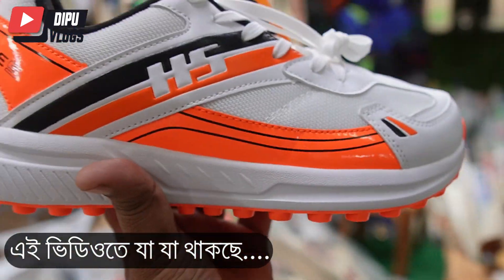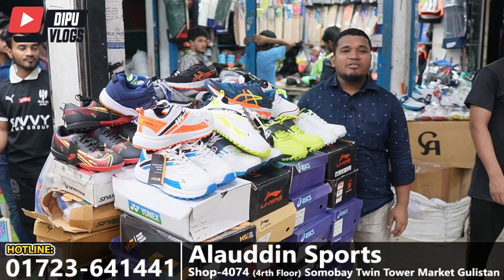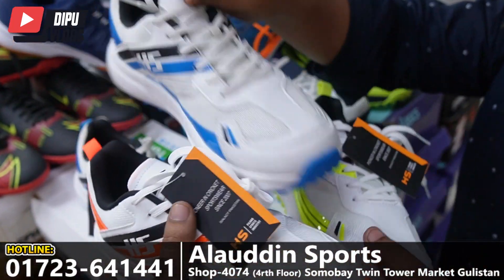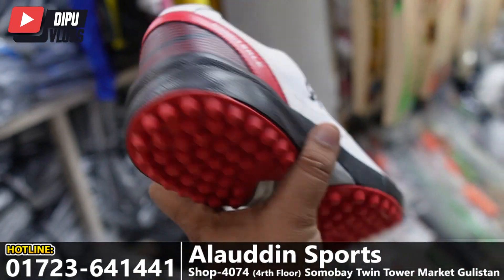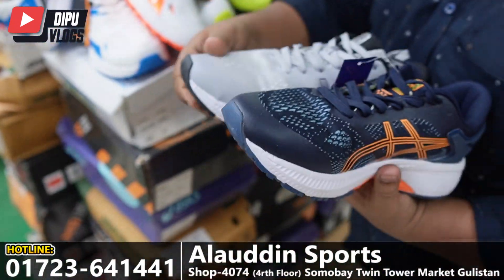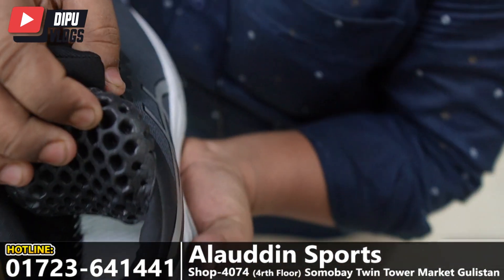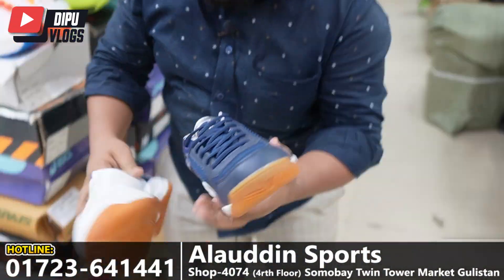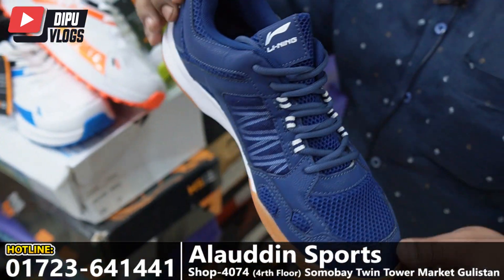মাত্র 1,500 টাকায় ভালো মানের ক্রিকেট খেলার জুতা- Cricket Sports Shoes & Running Shoes Price In Dhaka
Contact Shop Owner:
Address:  Alauddin Sports (Gulistan Dhaka)
Shop No: 4074 (4th Floor)
Gulistan Somobay Twin Tower Market- Dhaka 1000